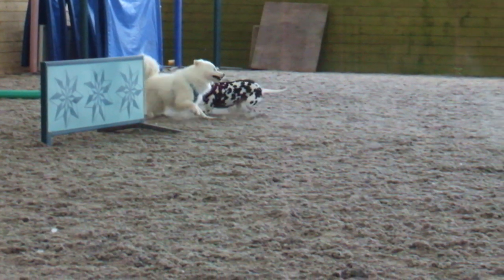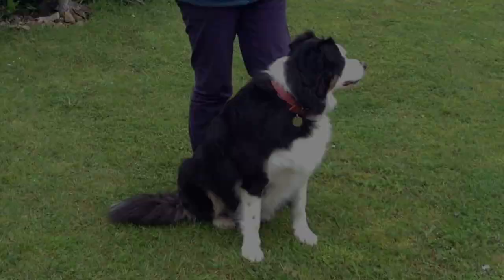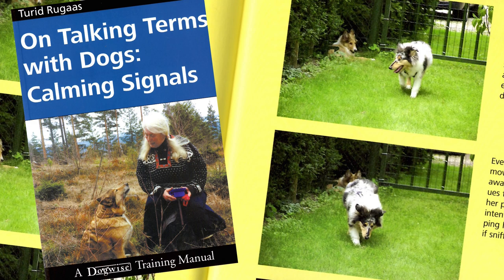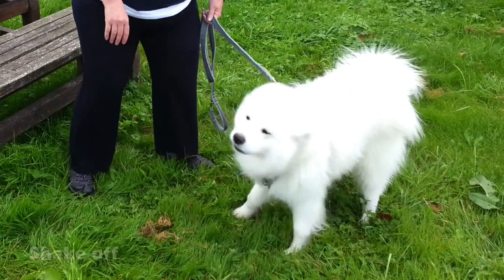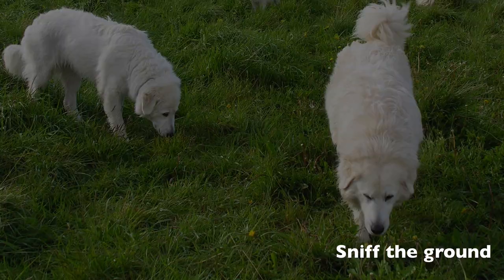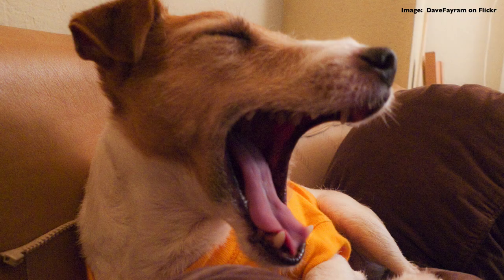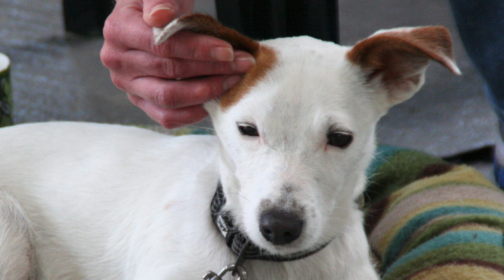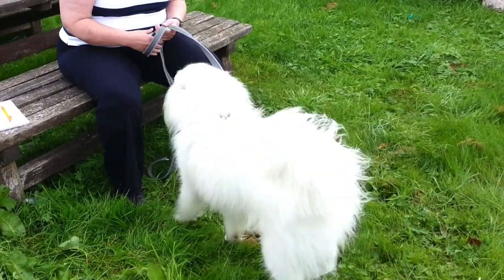Day 4: Learn to Listen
We can deepen our connection by learning our dog's language and being willing to listen when they communicate with us.

Credits:
Filmed in part at Tilley Farm, Bath and Grue Demoiselle in France

Calming Signals have been documented and discussed extensively by Turid Rugaas. Her book On Talking Terms with Dogs: Calming Signals is essential reading for all dog owners.

Images:
Janet Finlay
Kate Sweeney Photography
Creative Commons Licensed from Flickr: Sister72, DaveFayram, kamikaze-spoon, Lil Shepherd
Shutterstock